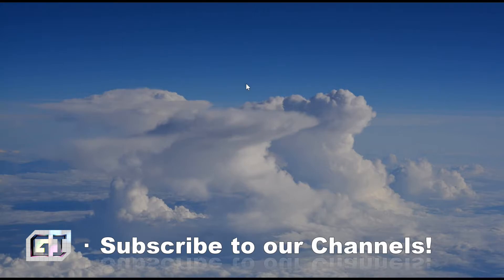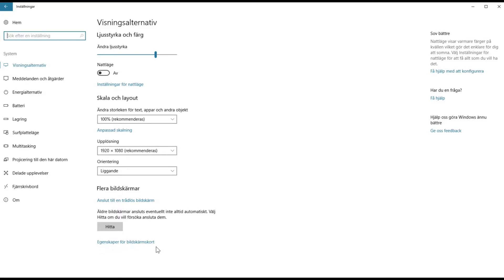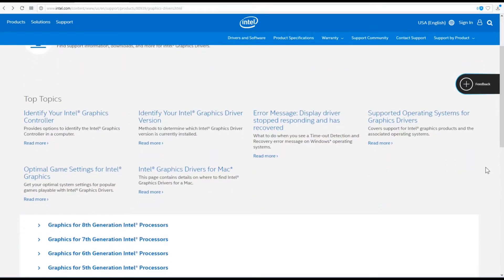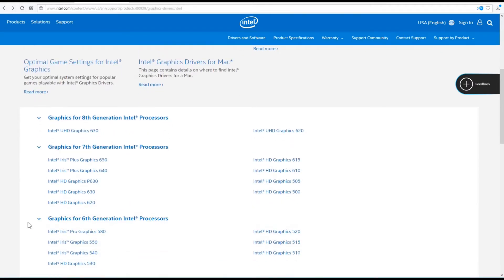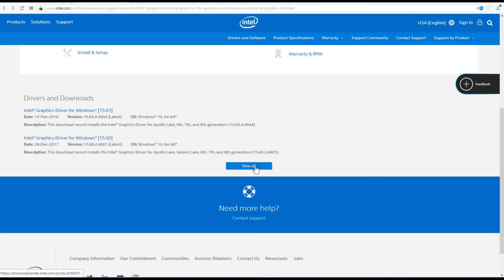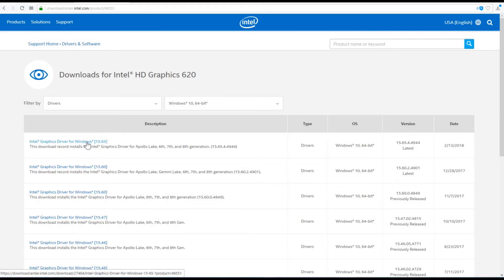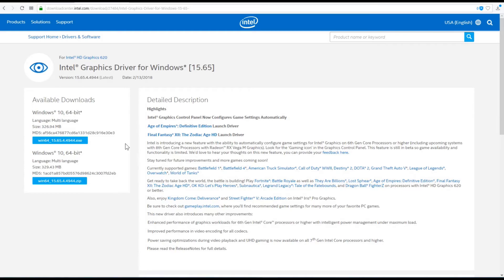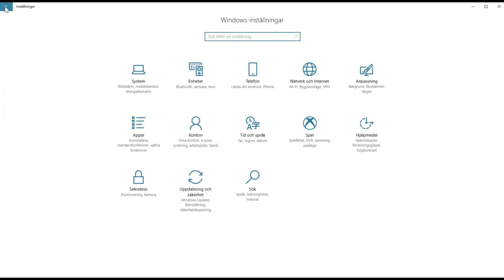Check Intel Integrated Graphics Card Model - Working in 2025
How to find out what integrated graphics-card GPU you have with windows, use this tutorials to identify your Intel graphics controller. The Intel® HD graphics comes with most computers, we also tell which Intel graphics driver should i install, you find drivers to it below in the links with as star, and drivers to other graphics card makers below if you have a dual system as many computers have.

★Intel HD Graphics Drivers: /AqlB
- Nvidia Drivers: /Aqeq
- AMD Graphics Drivers: /AqoL

-Enjoy! ;D

Visit my channels for more Vlogs, Events, Tutorials Experiences and More!